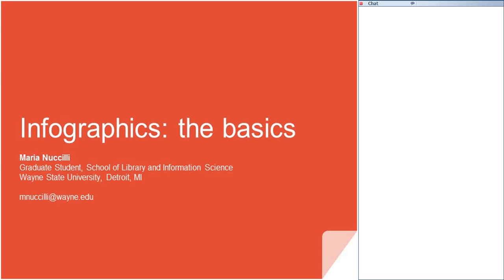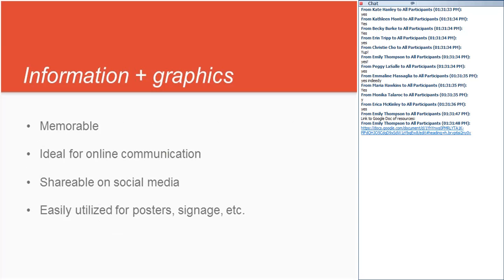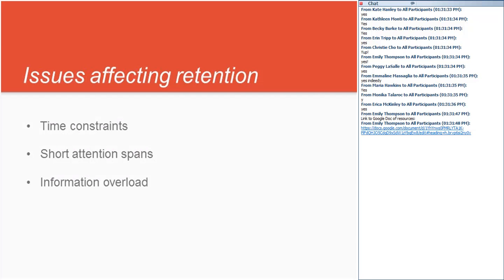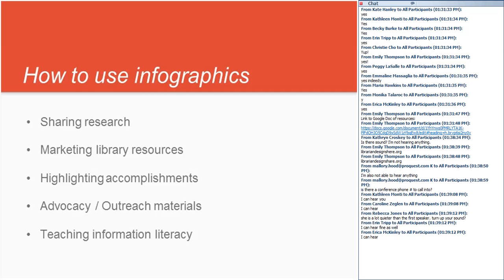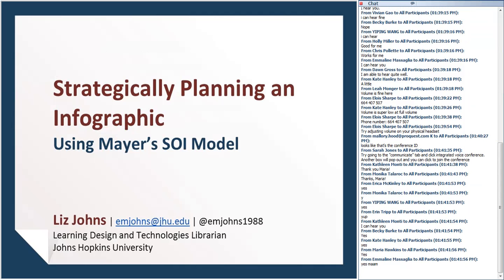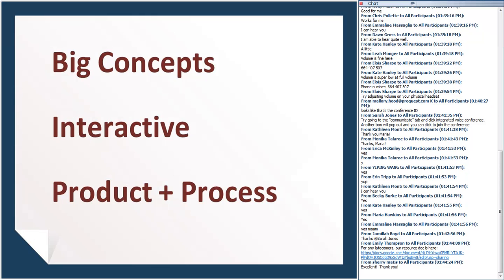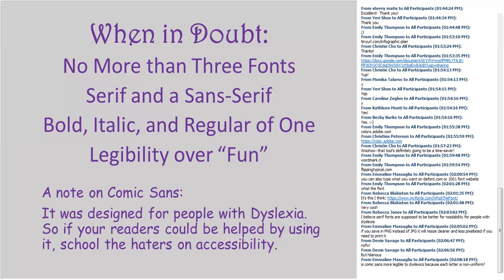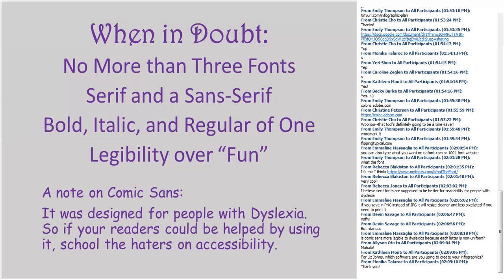ACRL ULS Technology in University Libraries Committee Forum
Recording of the June 9, 2017, ACRL ULS Technology in University Libraries Committee Forum